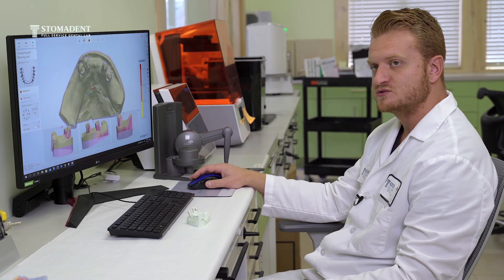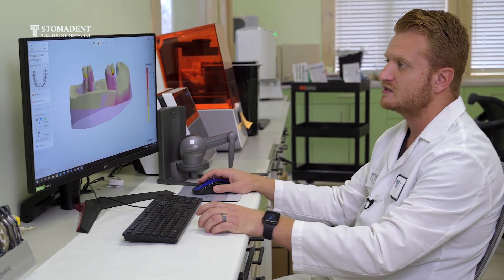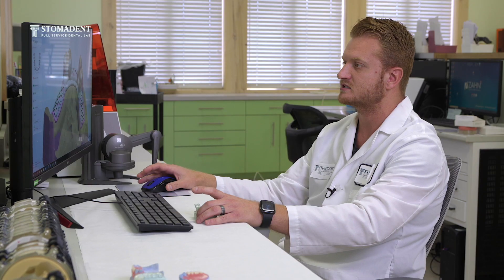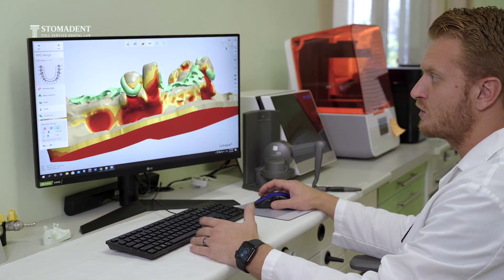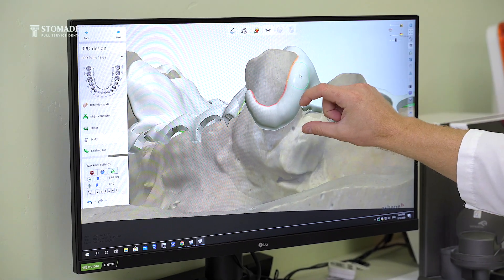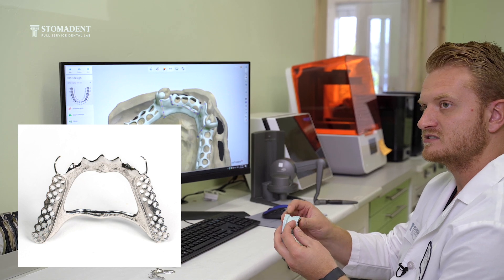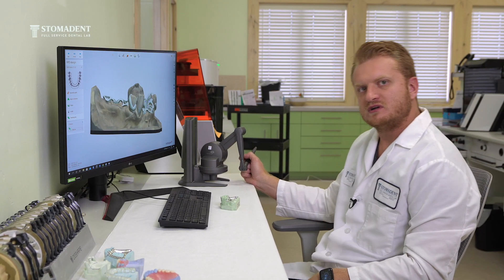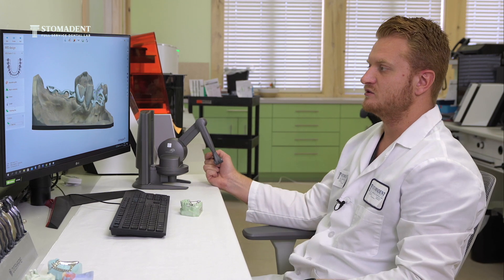Digital Partial Dentures - Acetal Resin, Titanium & Wironium Metal Framework at Stomadent Dental Lab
This video shows you the process of digital partial denture design on 3Scape, Exocad.

Stomadent Dental Lab is a full-service dental lab that proudly serves many dental clinics and other labs across the country. As a part of the services we offer, we can help you give your patients high-quality dentures, partials, crowns, bridges, and more, using titanium and wironium framework. Our team works quickly and efficiently, and we offer free two-day shipping across the country, so don’t hesitate to reach out.